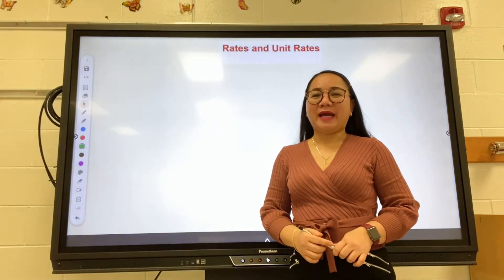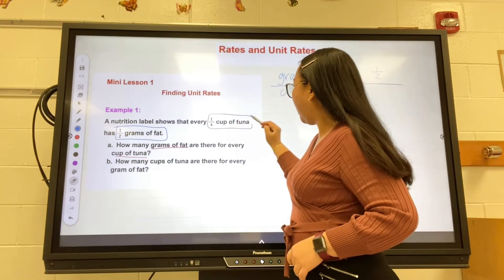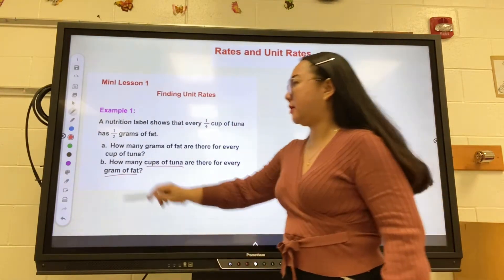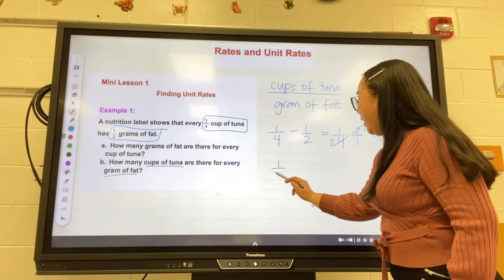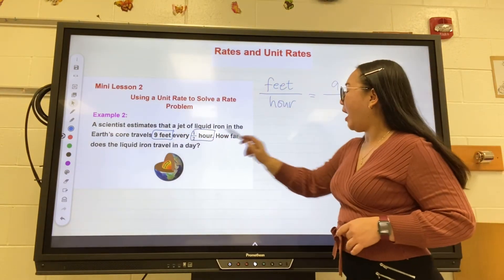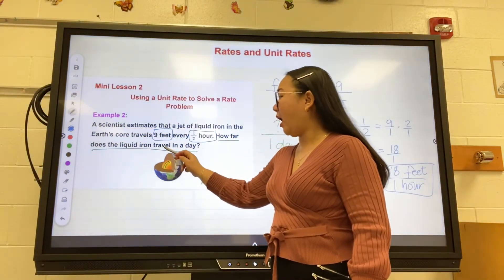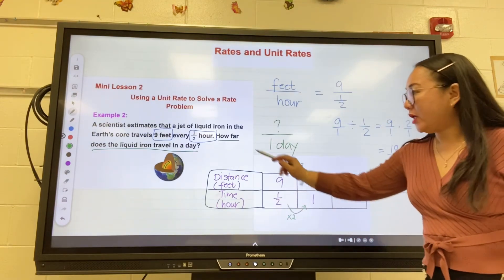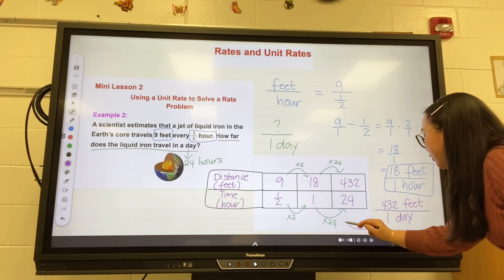Rates and Unit Rates